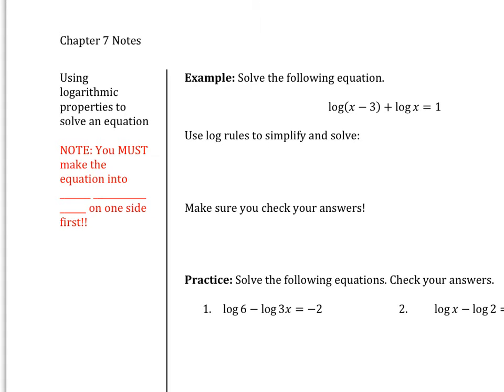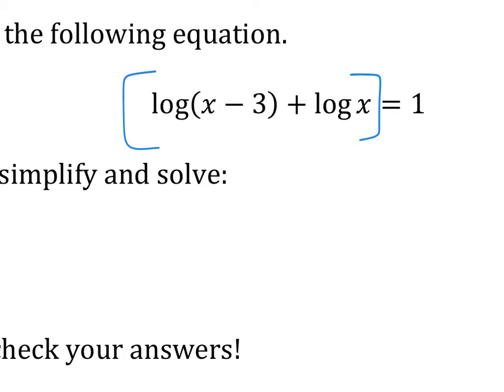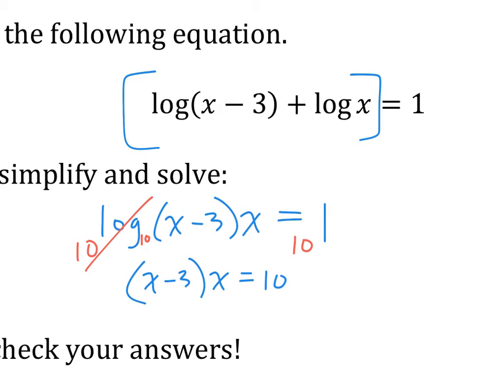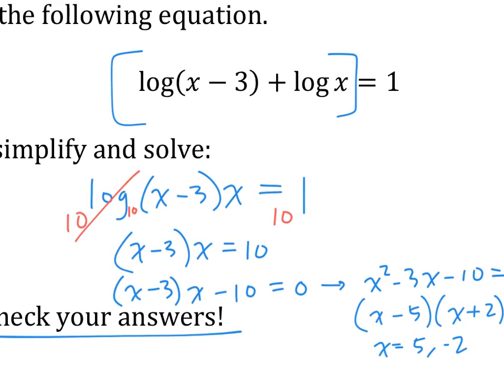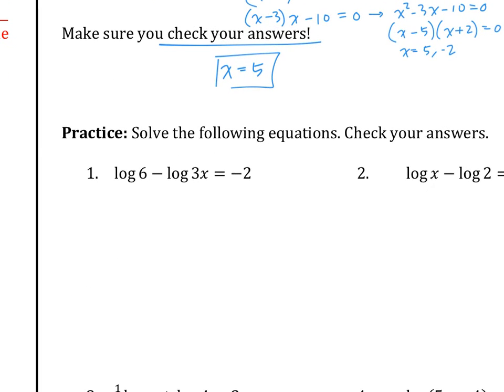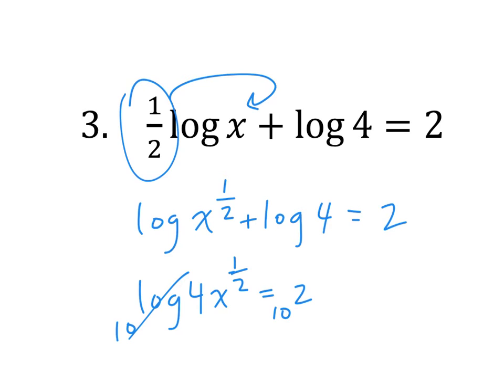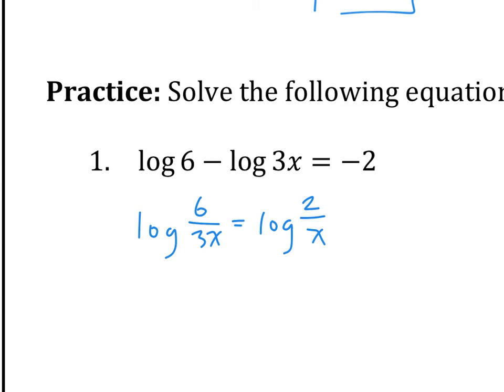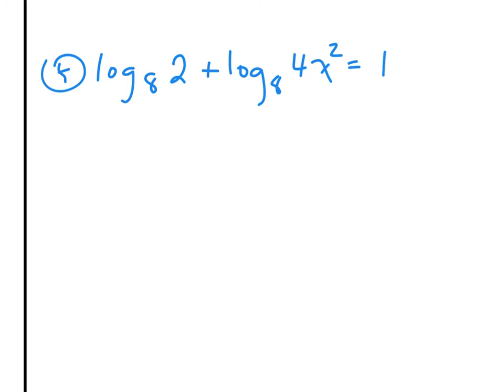Honors Algebra 2 - Ch.7.5 (part 2)